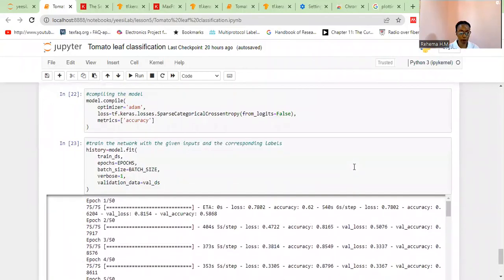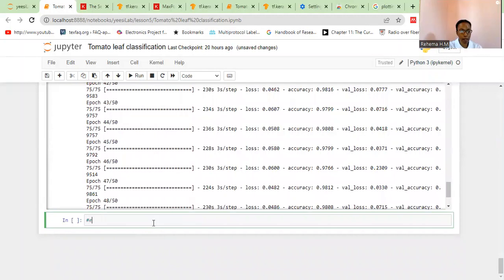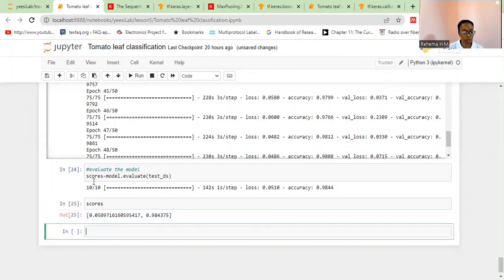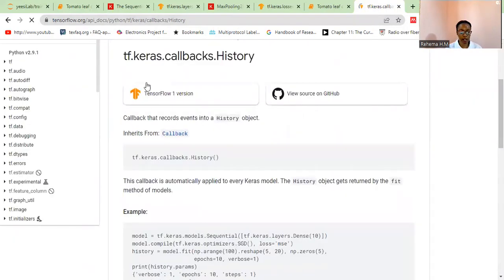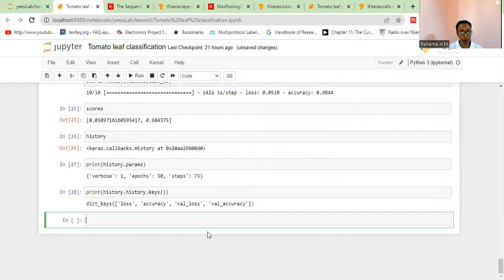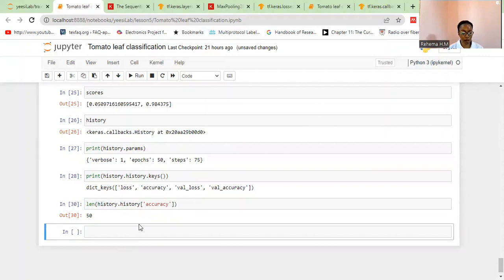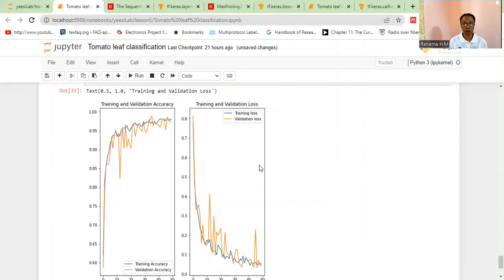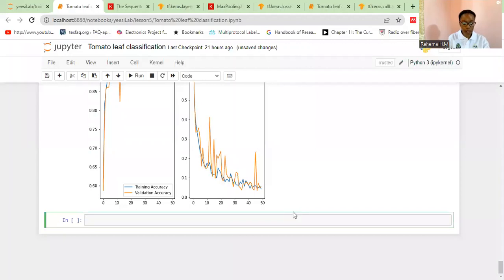Part 5d Tomato Disease Classification - Model Evaluation and using Matplotlib with History Callback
Evaluating the model on the test dataset and Plotting Accuracy and Loss graph for  the trained model using Matplotlib with History Callback